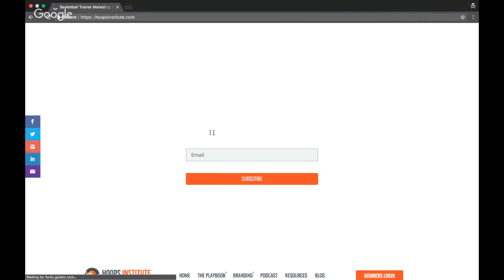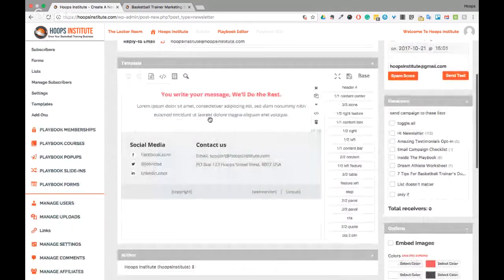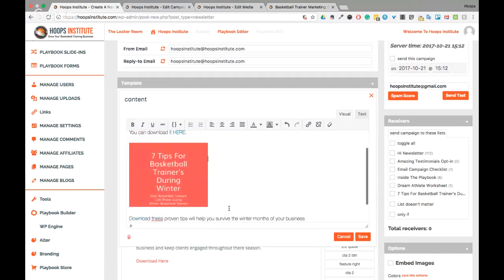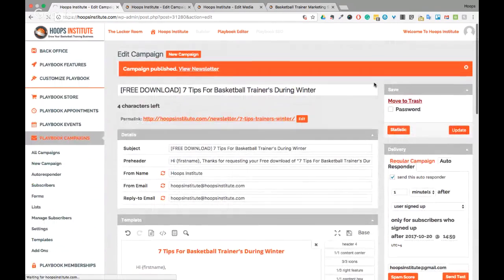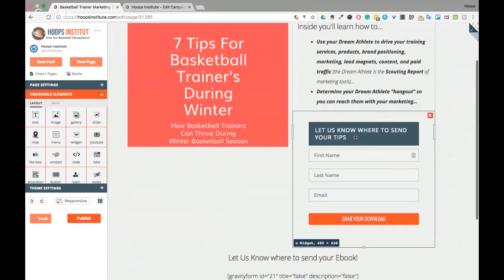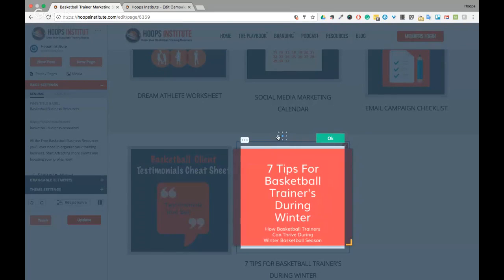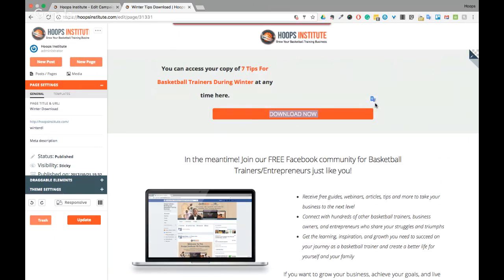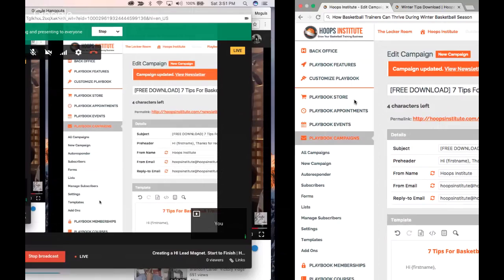Creating a HI Lead Magnet. Start to Finish | Hoops Institute